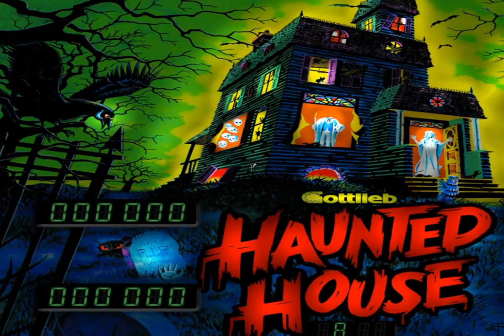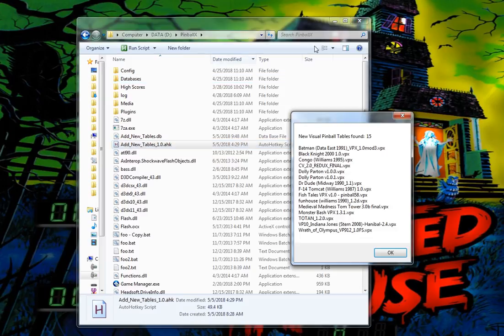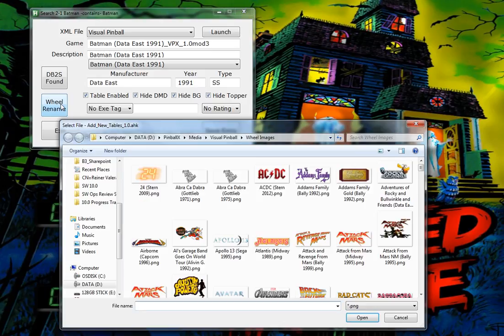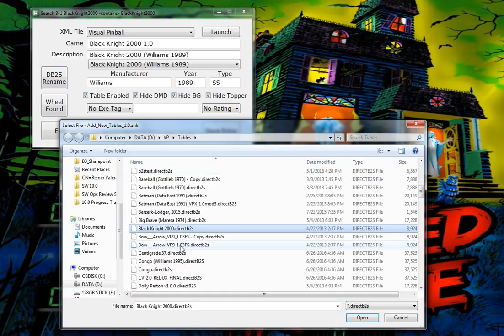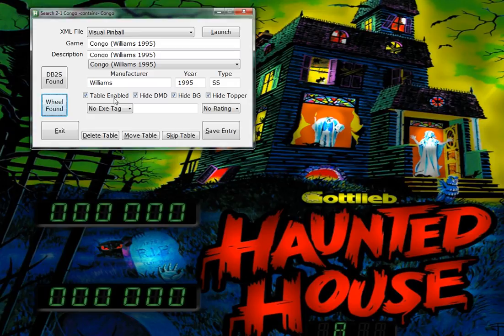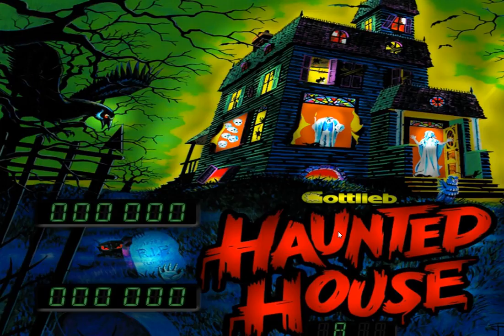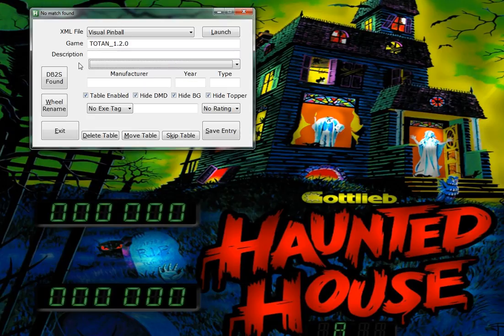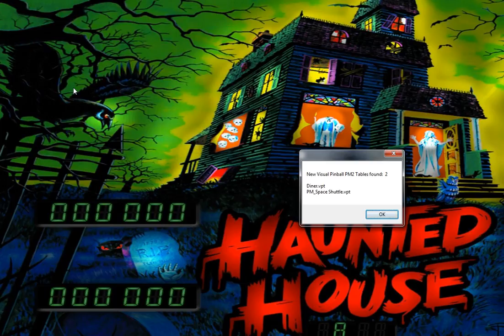Pinballx utility to easily add new tables. Add 15 tables in 1 minute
Well the demo is 5 minutes long as I took the time to explain some things :)